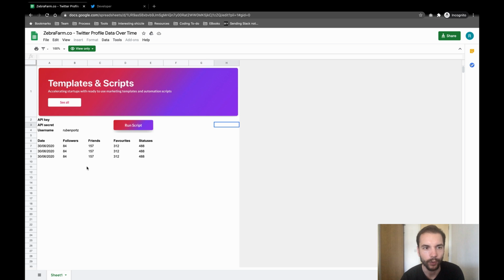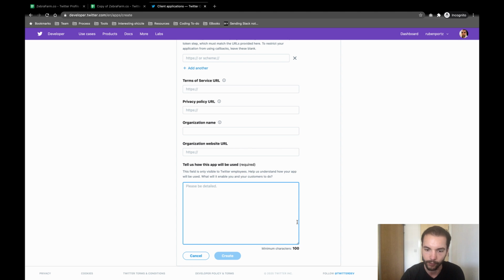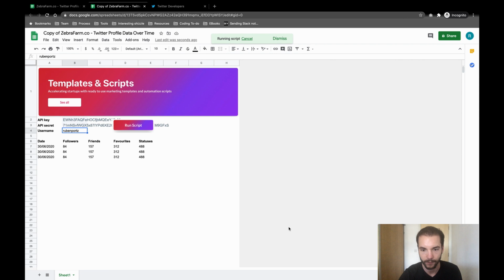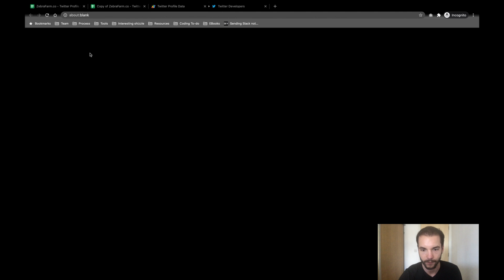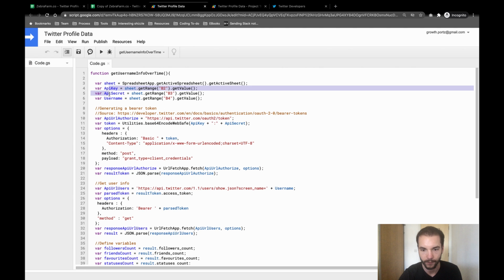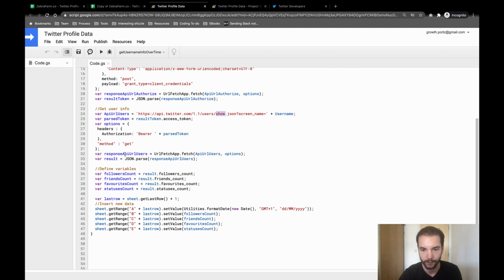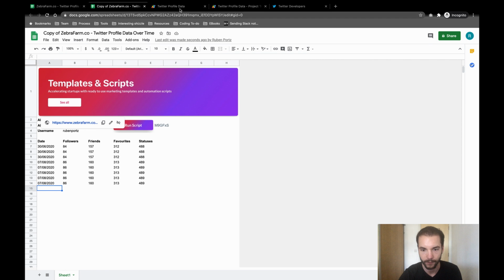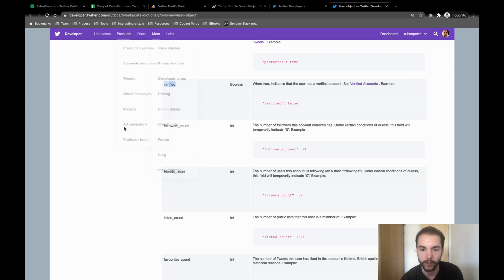Script for collecting daily Twitter profile statistics